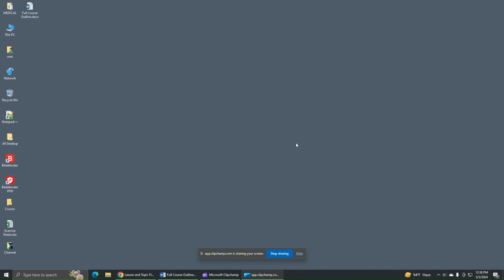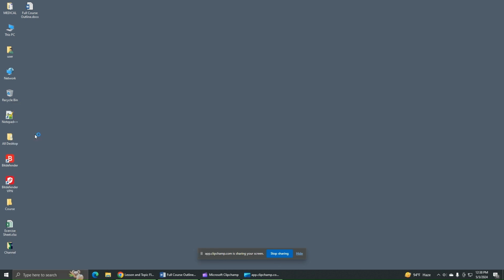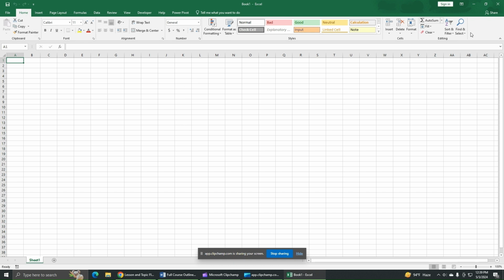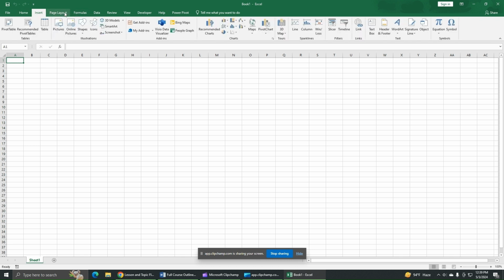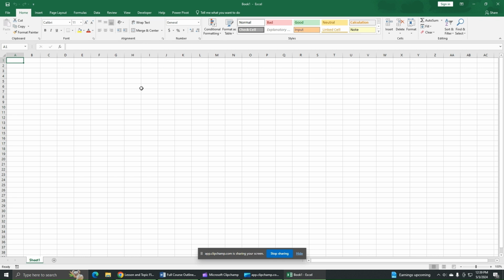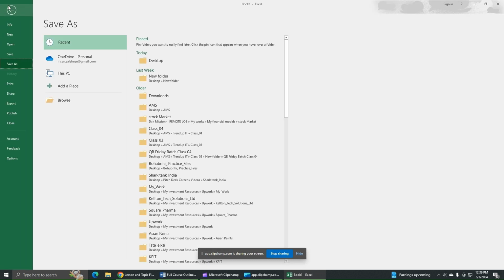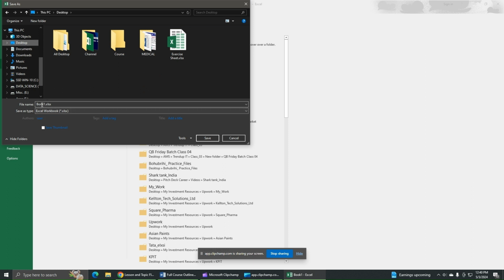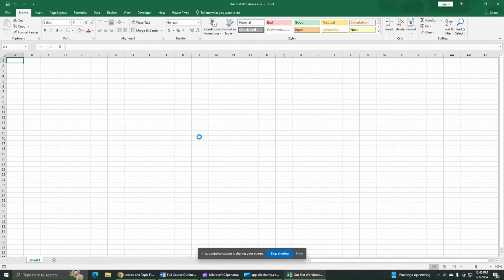1.1 Creating New Workbook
This tutorial shows how we can create and name a workbook in Microsoft Excel.